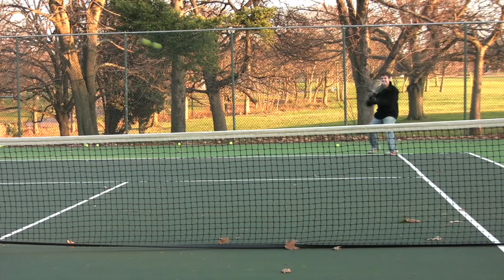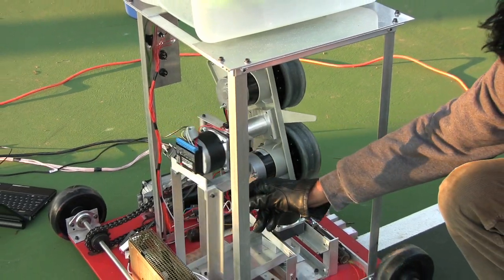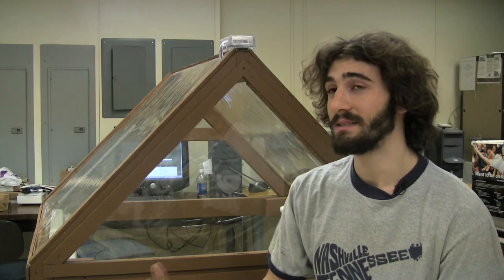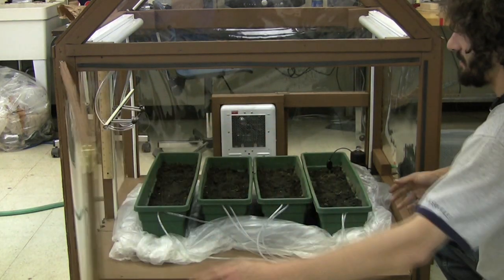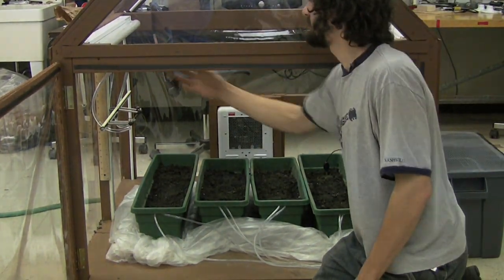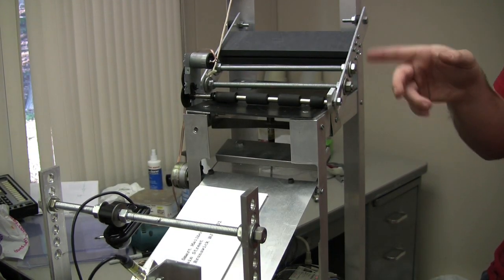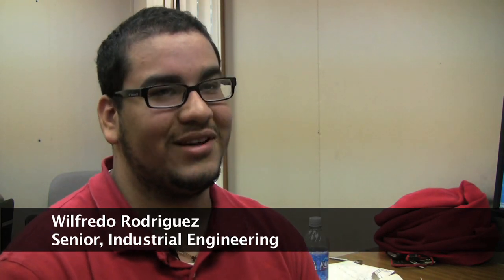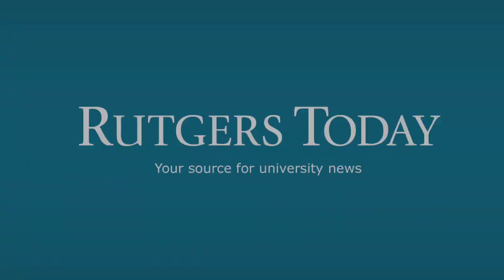Students Tackle 'Real-World' Problems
A mailbox that notifies people that their mail or newspaper has arrived. An automated tennis ball server. A smart shopping cart. These are just a few of the engineering solutions to real-world problems that industrial engineering students at Rutgers University will exhibit in the 11th annual Design of Engineering Systems presentations on Dec. 4.